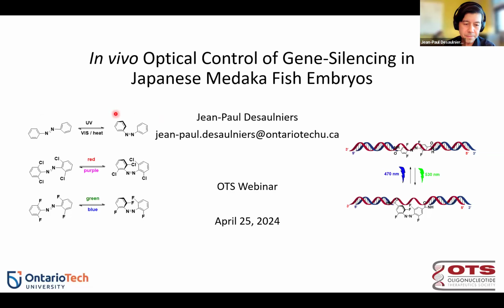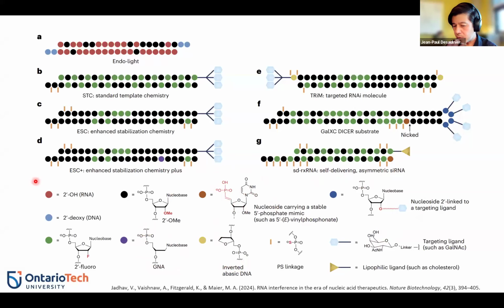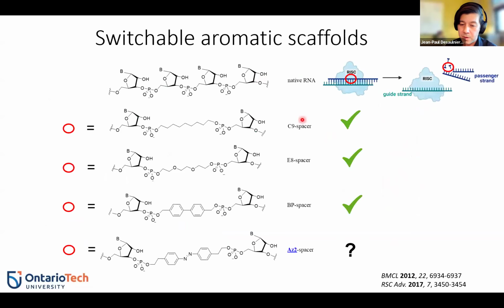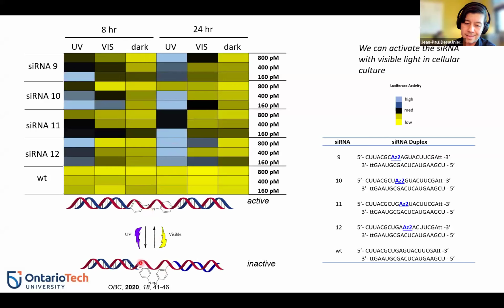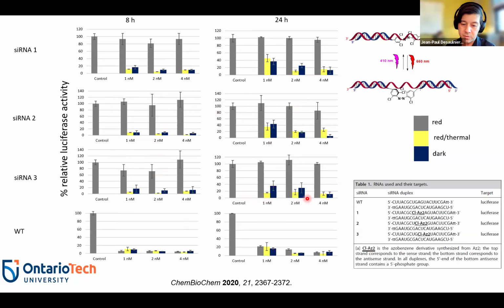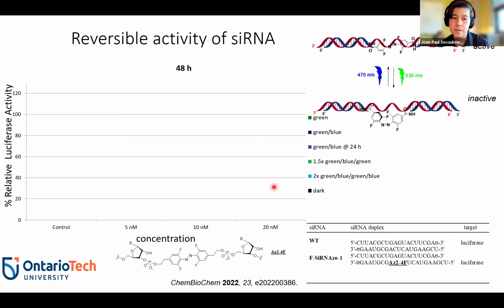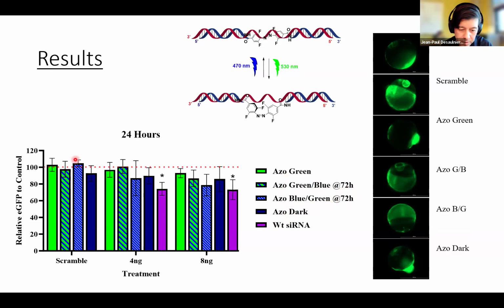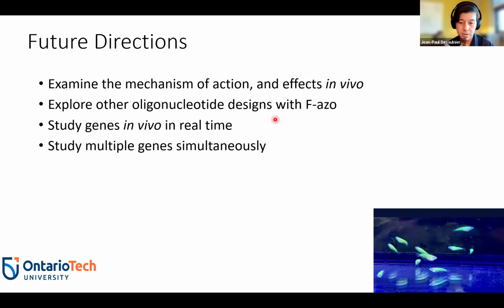Jean Paul Desaulniers | In vivo Optical Control of Gene Silencing in Japanese Medaka Fish Embryos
The siRNA oligonucleotide duplex inherent to biology, functions by binding and cleaving mRNA, a process known as the RNA interference (RNAi) pathway. Our lab has taken an interest in designing tetrafluorinated azobenzene, which has the unique ability to switch conformation from a trans to cis state when exposed to light. The ortho-functionalized, tetrafluorinated azobenzene was integrated into siRNAs via phophoramidite chemistry to generate a class of photoswitchable tetrafluorinated azobenzene-functionalized siRNAs (F-siRNAs). These F-siRNAs retained the ability to photoisomerize from an active trans to an inactive cis state through blue and green light, respectively, in Japanese Medaka embryos.